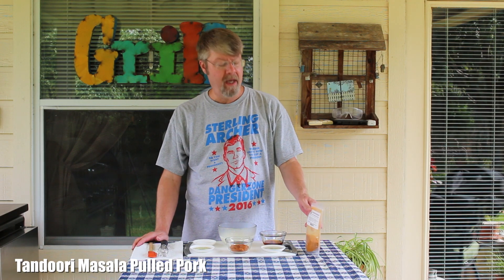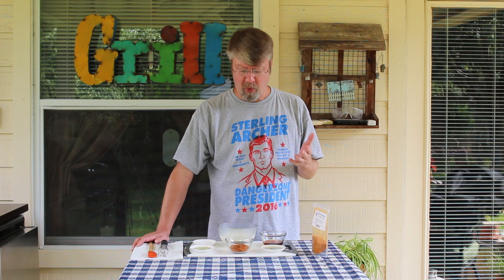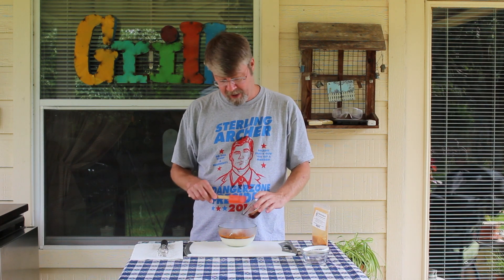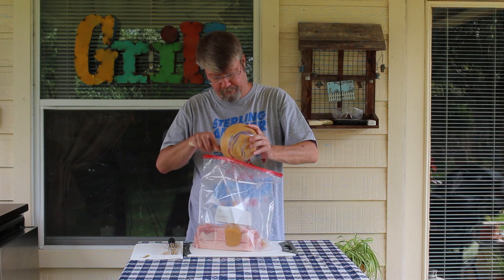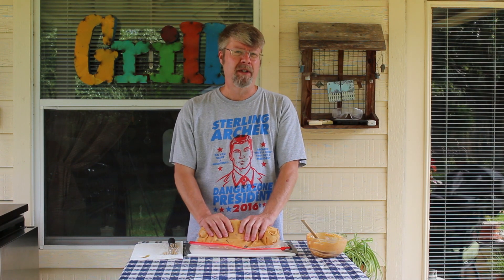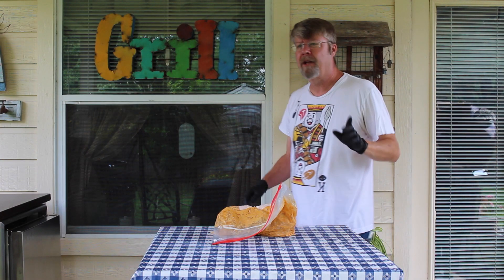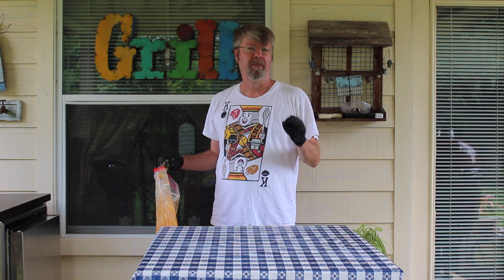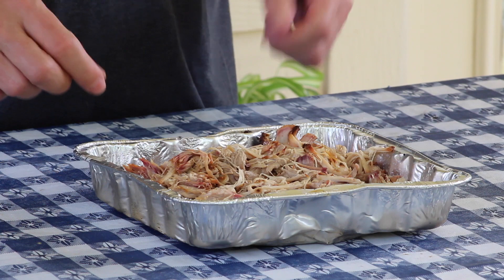Tandoori Masala Pulled Pork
Today it's Tandoori Masala Pulled Pork. I love Indian food and the many masalas or spices that are used. This turned out great, now I need an Indian inspired BBQ sauce.

Ingredients:
1 1/2 c plain yogurt
3 tbsp tandoori masala
2 tbsp fresh lemon juice
1 tbsp olive oil
2 tsp sea salt
2 tbsp honey